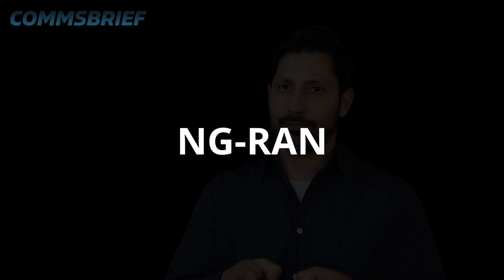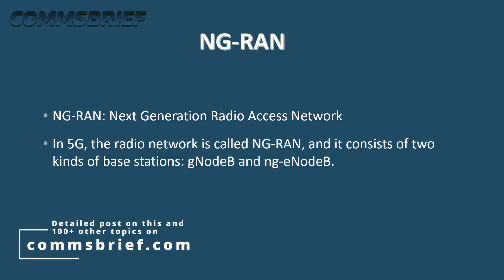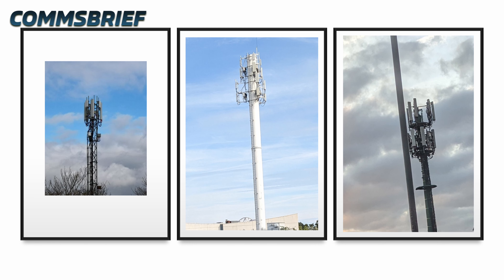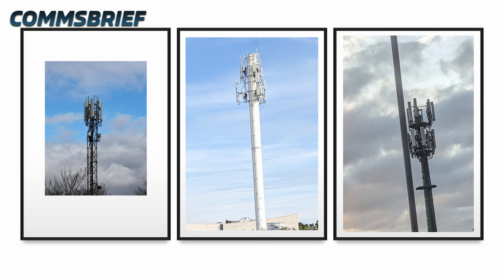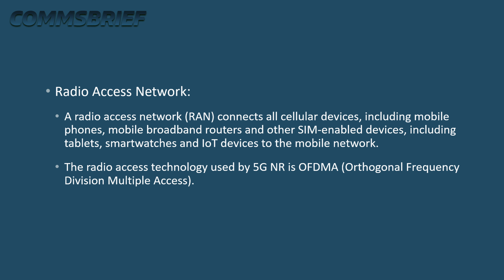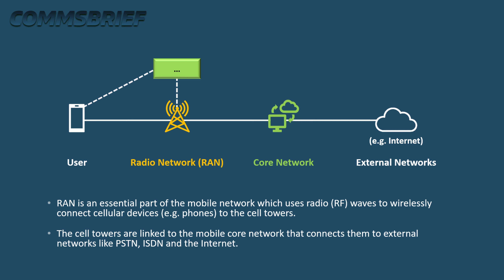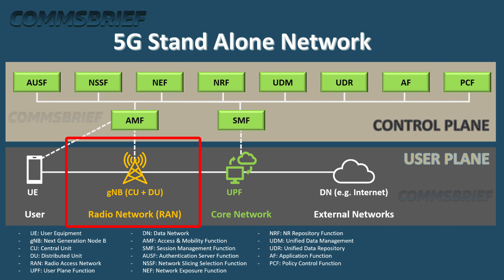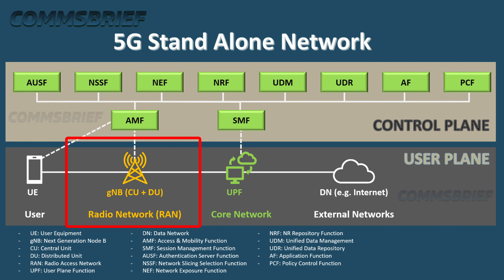NG-RAN – 5G Radio Network – Telecom Terminologies